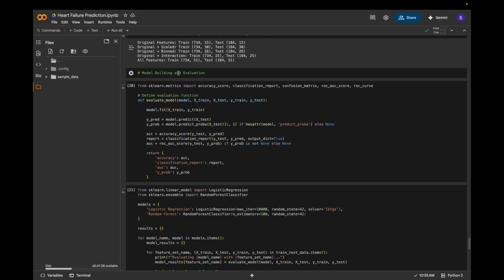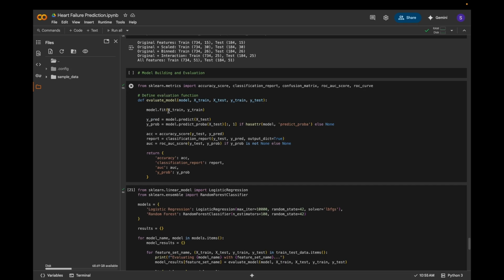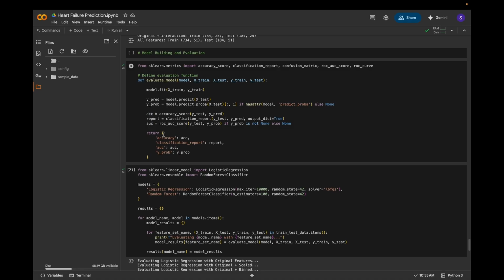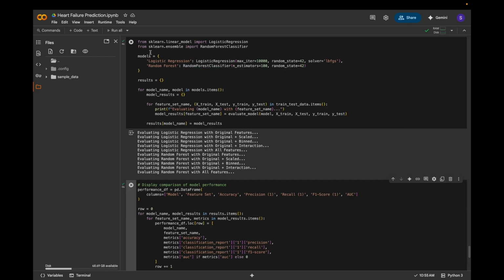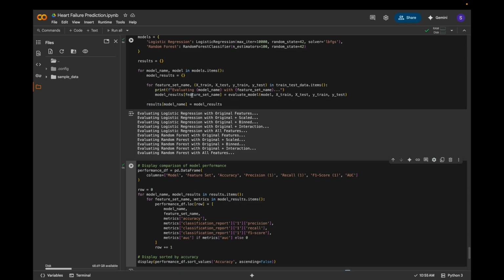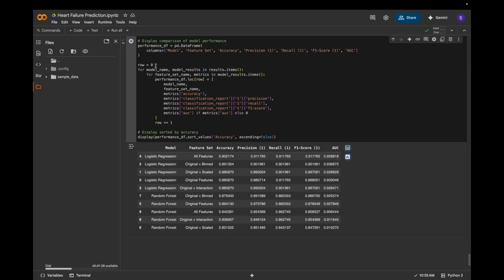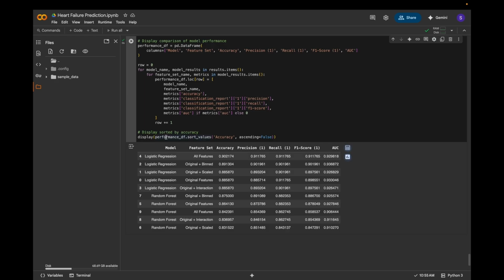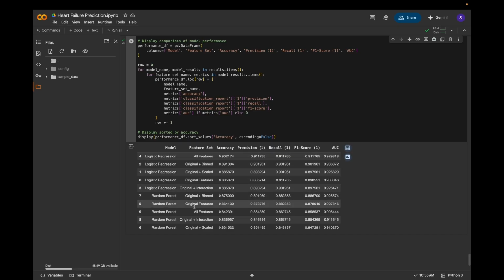Heart Disease Prediction Model Training & Evaluation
This is Heart Disease Prediction: Model Training & Evaluation